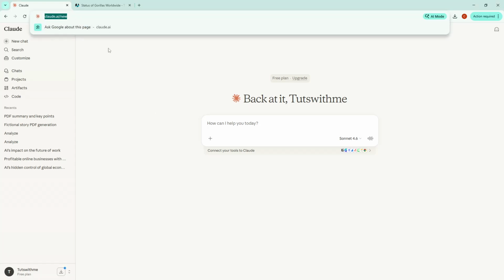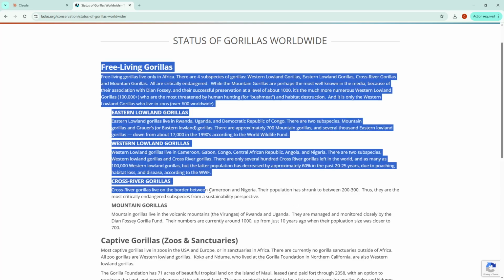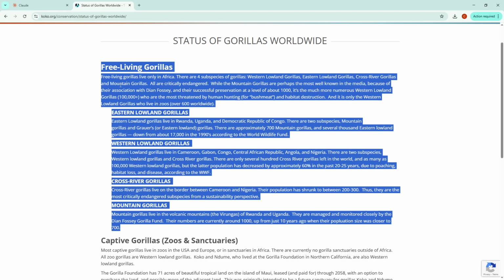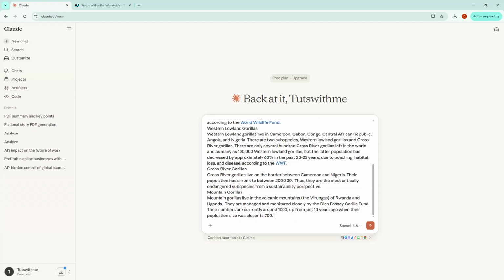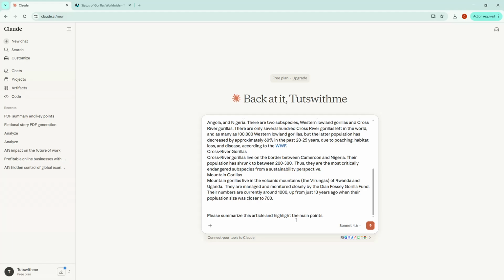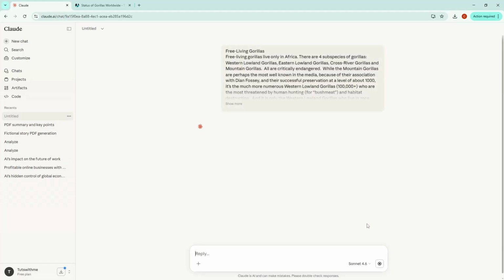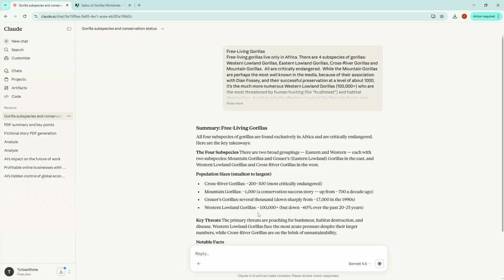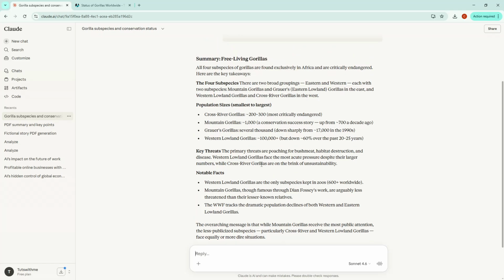How to Summarize Articles With Claude AI - Tutorial